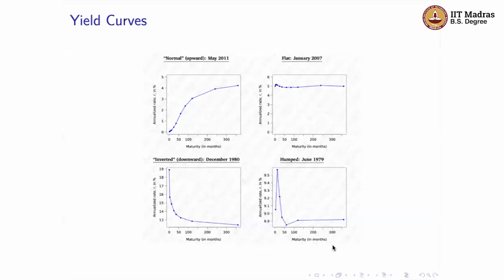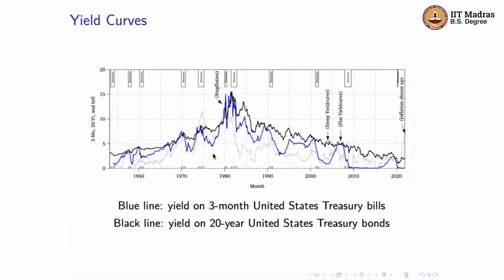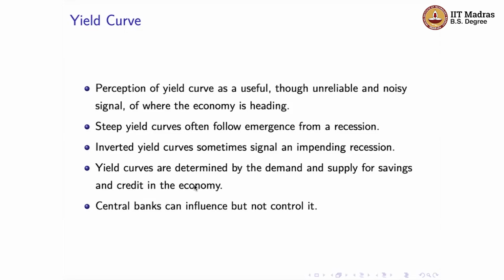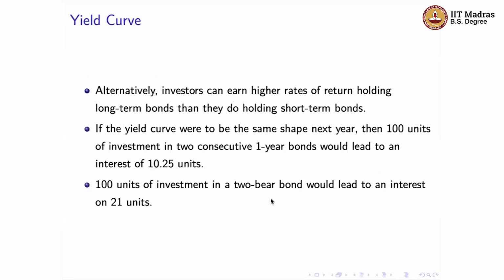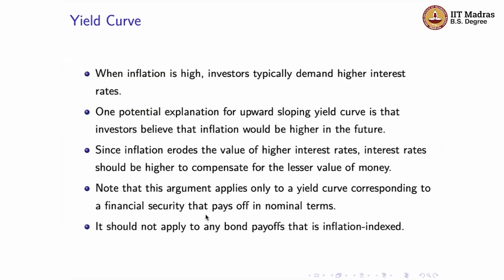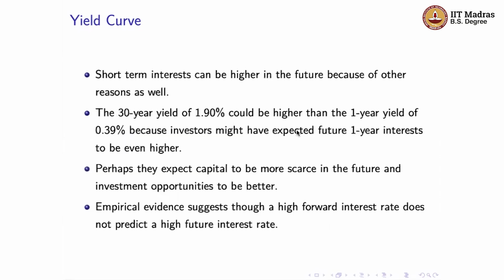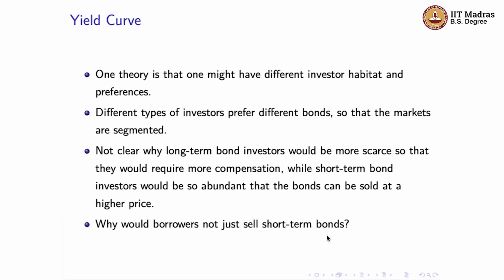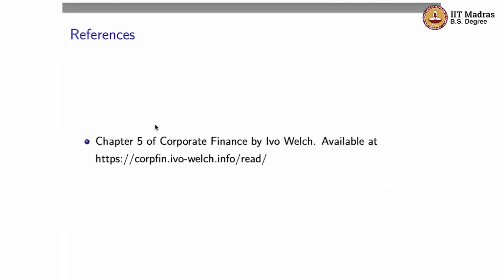W4_L7: Yield curve iii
Video Overview
 This lecture examines the various shapes that yield curves take in real financial markets, including upward sloping, flat, downward sloping, and humped structures. It discusses two main explanations for why yield curves are often upward sloping: expectations of rising future interest rates or compensation for risk. Empirical evidence supports the risk based explanation, indicating that long term bonds carry greater uncertainty and therefore must offer higher average returns to attract investors.